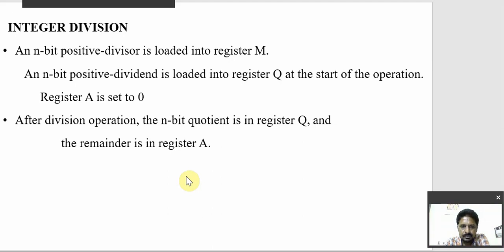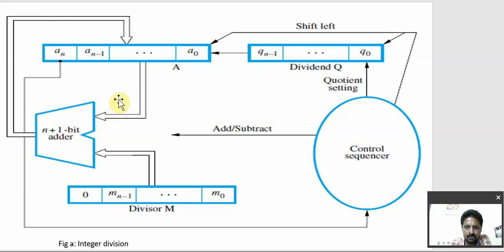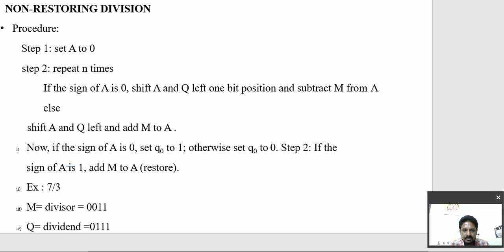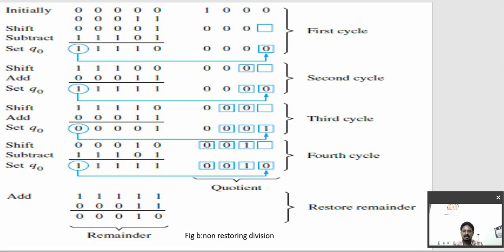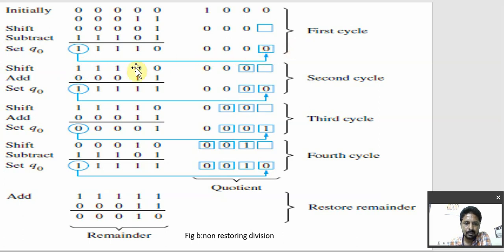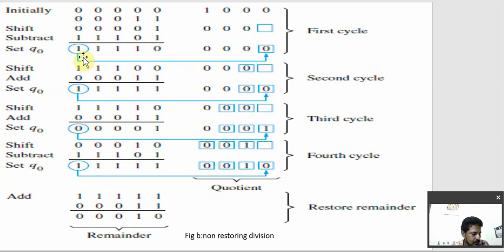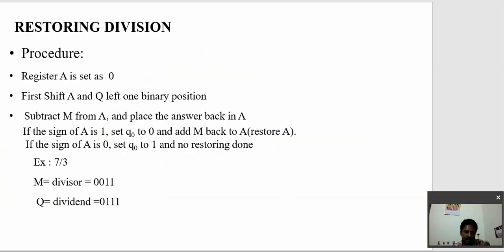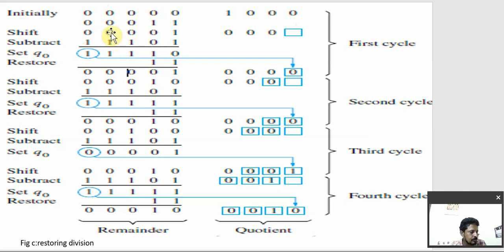UNIT 2:INTEGER DIVISION